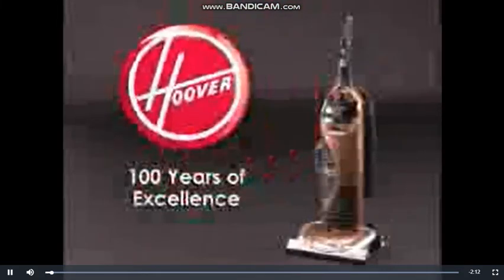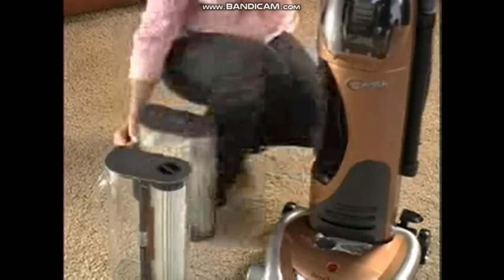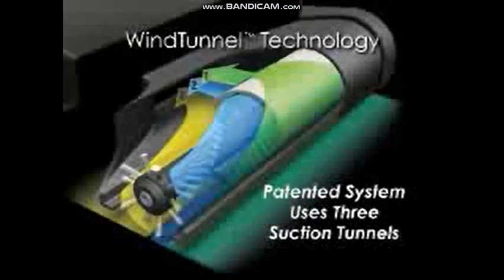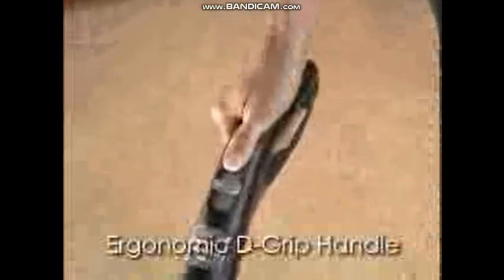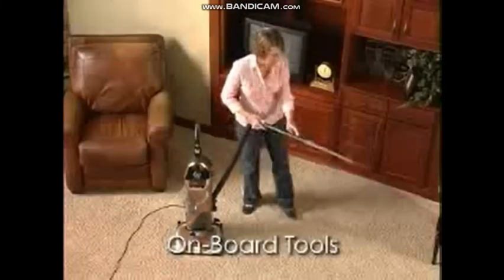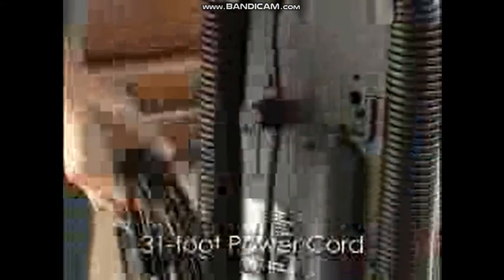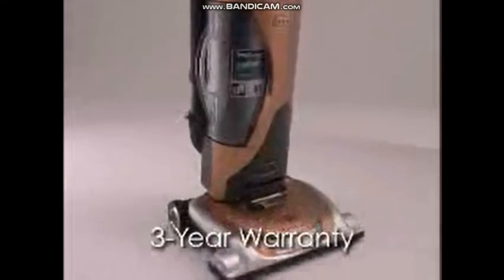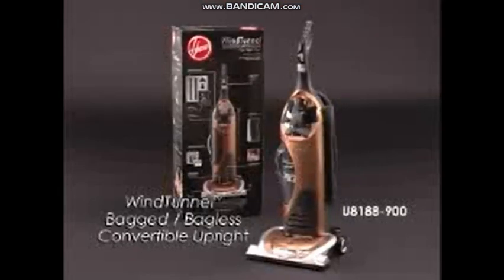Hoover Windtunnel V2/Dual V Convertible 100th Anniversary Edition Bagged/Bagless Vacuum Ad (2008)